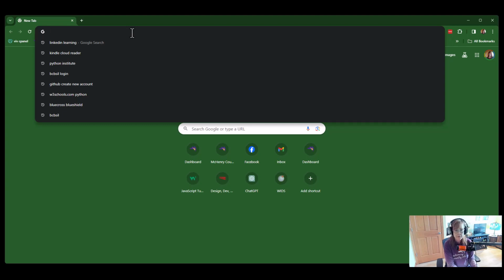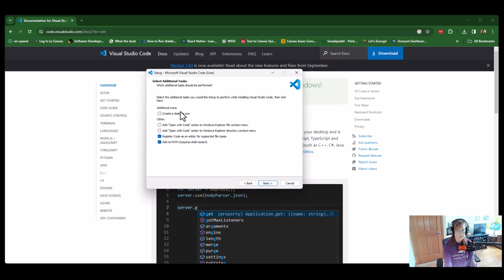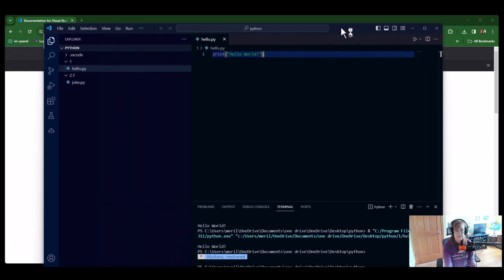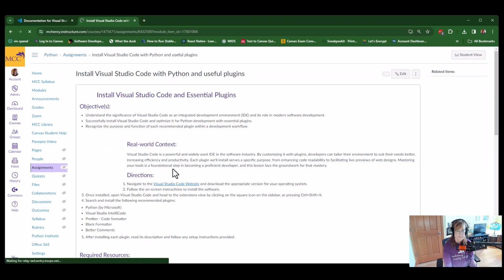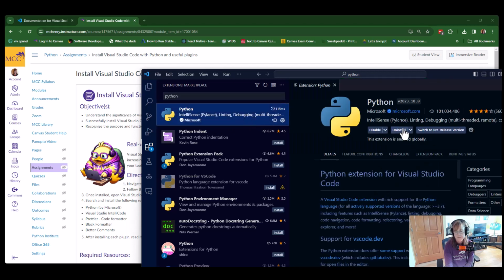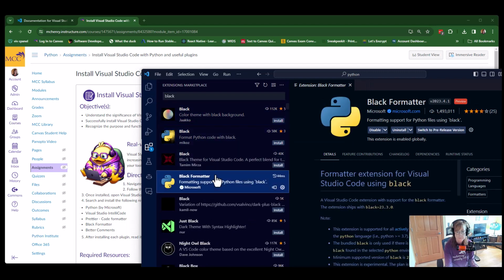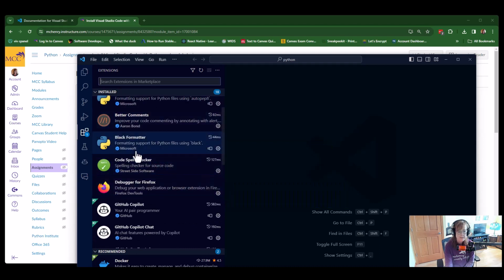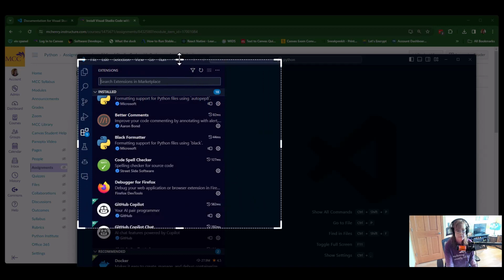Installing VS code for python programming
Installing VS code and a few useful extensions.